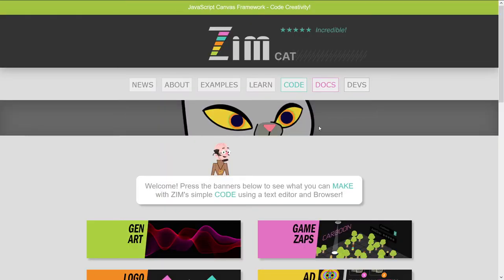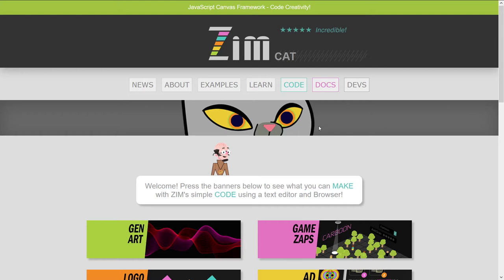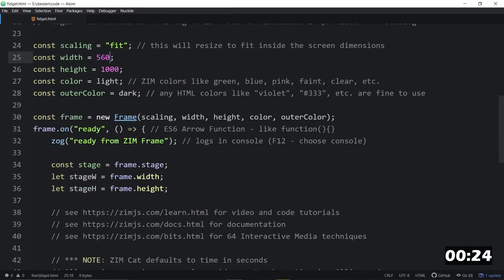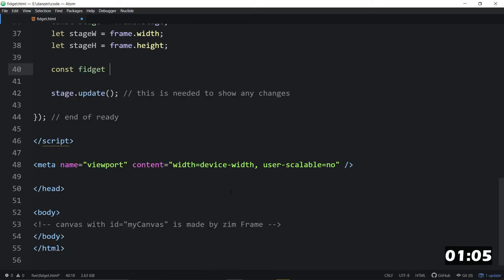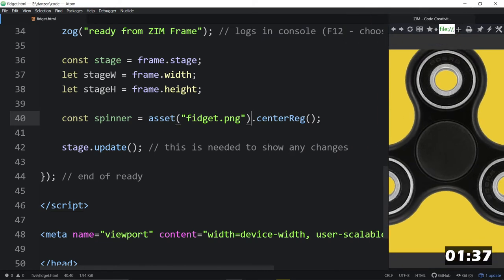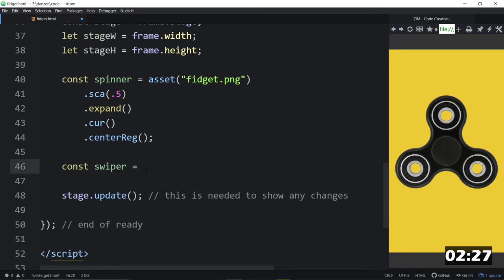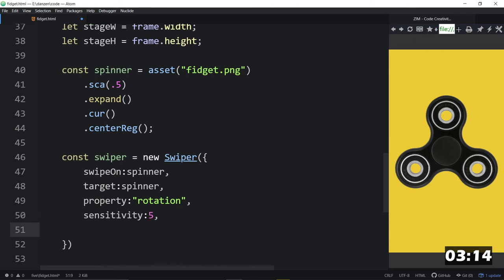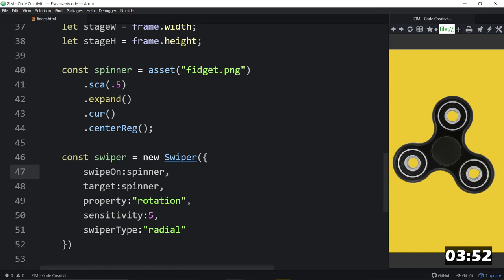Code in FIVE Minutes with ZIM (33A - Fidget Spinner!)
shows ZIM Fidget Spinner.  We had a challenge to compare to the App Inventor tutorial So come on in and see what you can code in FIVE minutes with ZIM ZIM is free open-source JavaScript made easy for creative coding on the HTML canvas!  For example, here is simple code for a draggable circle: new Circle.center.drag;